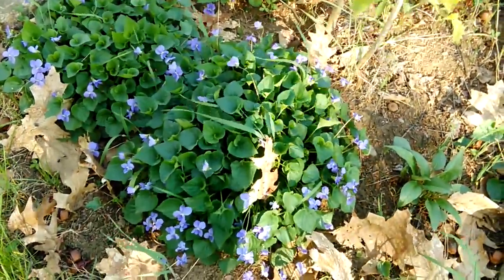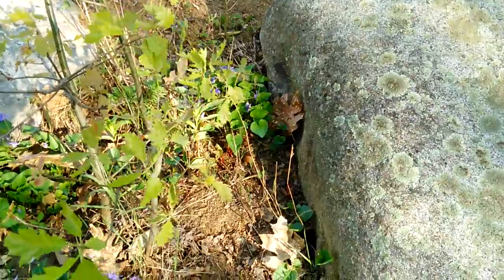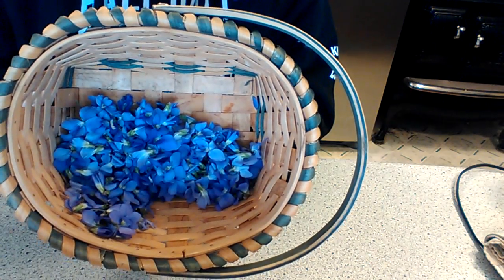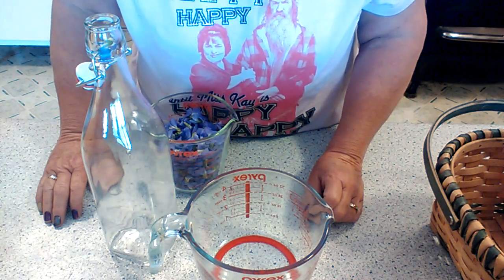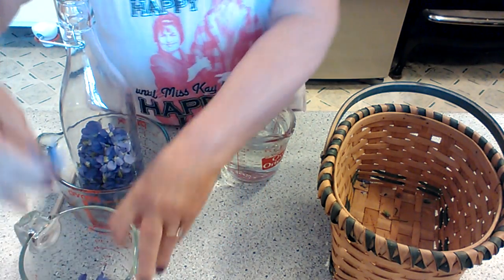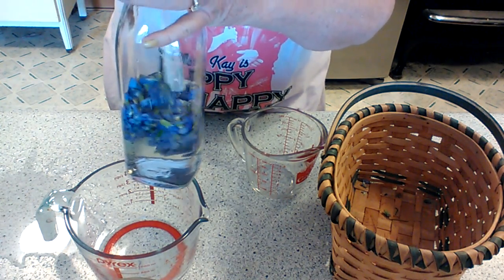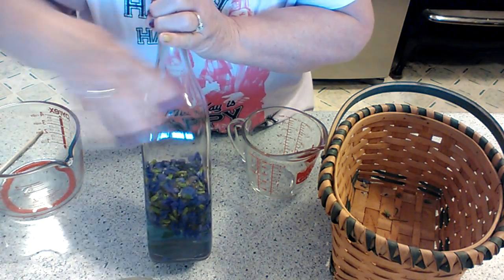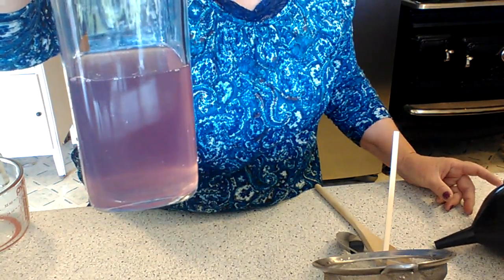VIOLETS COME LEARN MORE LET'S MAKE VIOLET WATER ALL HERE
Come and sit a spell and learn about violets.. I made violet water and come see how I did it.. Recipe down below along with simple syrup..
Violets..(Viola  Odorata)
Violet water equal parts of violets to equal parts of water.. Pick violets and steep in hot water let violets set until they color up.. If you would like a violet color add a few drops of lemon juice and watch it turn color..
Violet simple syrup is the same recipe as the water except you add equal cups of sugar or some honey and heat on stove until it almost bubbles and take off cap and put in fridge.. I have read it could keep as long as three months but I would keep an eye on it..
Reference Book
Healing and Medicinal Herbs by Wendy Vincent
STAY TUNE FOR A PART TWO ON VIOLETS ...
IT WILL BE A FEW DAYS

In you would like to send a note
The C Farm
Brenda
Livermore Falls Maine 04254